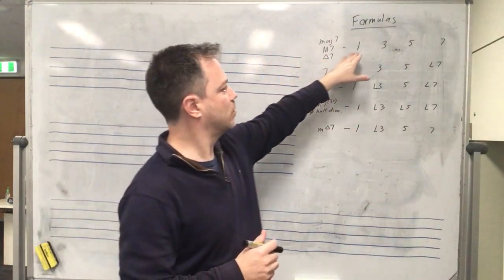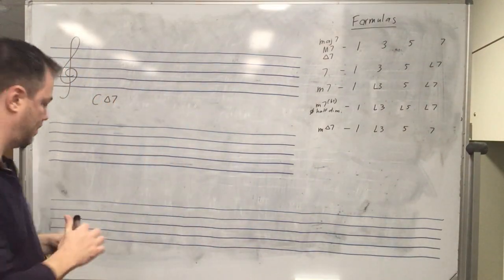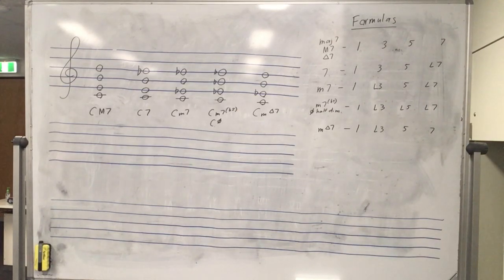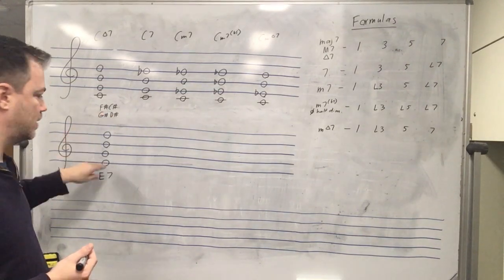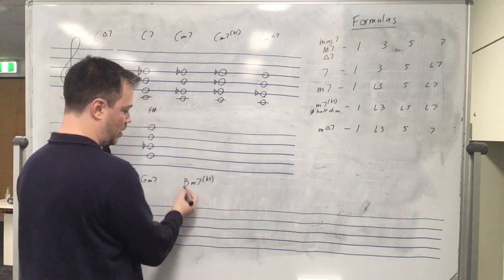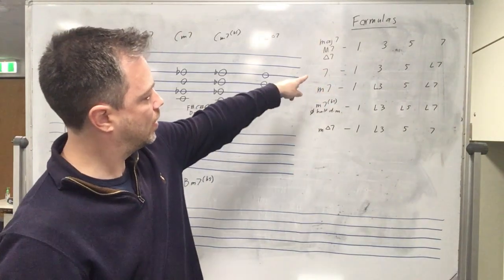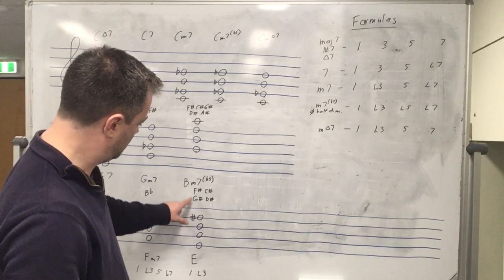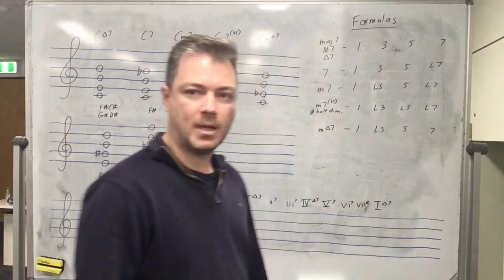4 Note Chords (7th chords)